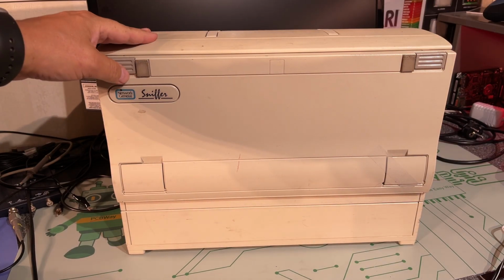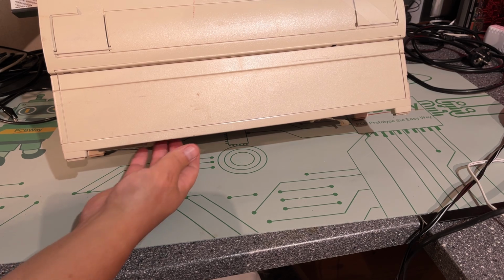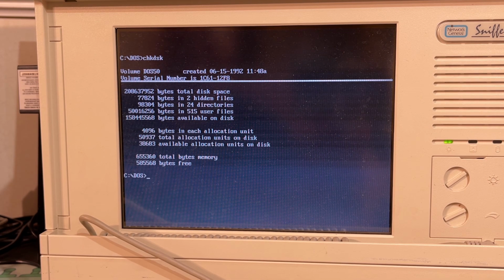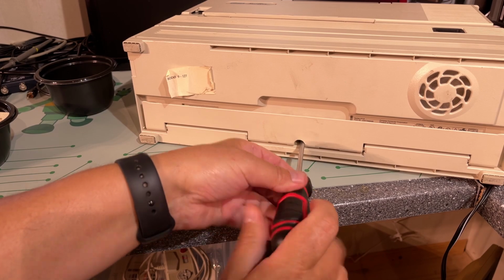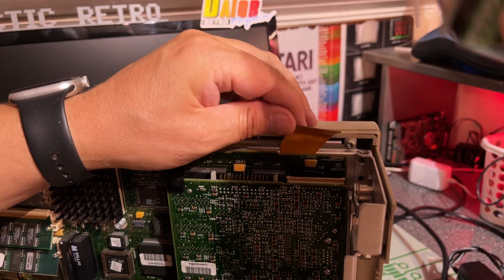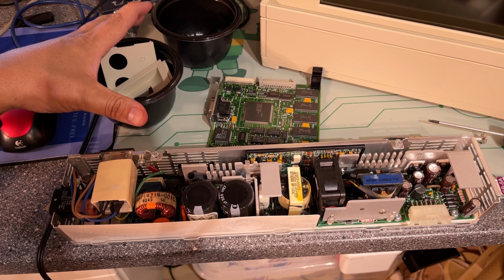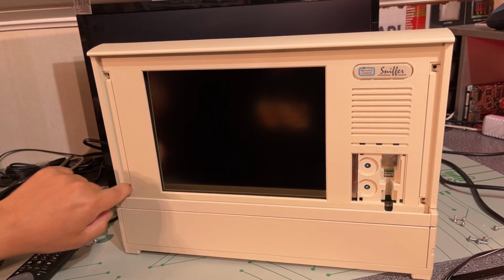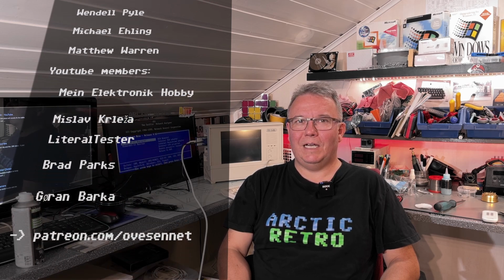The last Compaq luggable PC - Network General Sniffer computer - Try and test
I got this cool portable computer from the beginning of the 90's. It's branded as "Network General Sniffer".
PCBWay - great quality PCBs from just $5!
In fact it is a Compaq luggable PC. The last one they made apparently. It is a 486 with 8 Mb RAM and 200 Mb HD.

In unknown state. Lets see if it works and what we can do with it. It also needs a bit of cleaning.